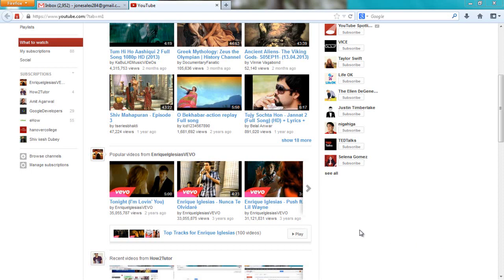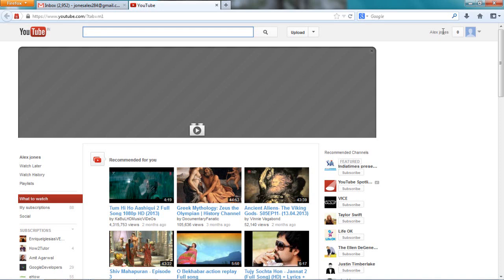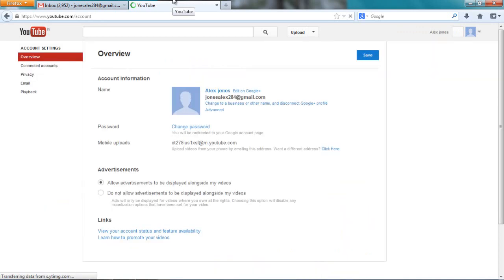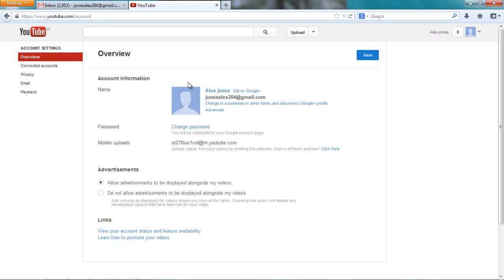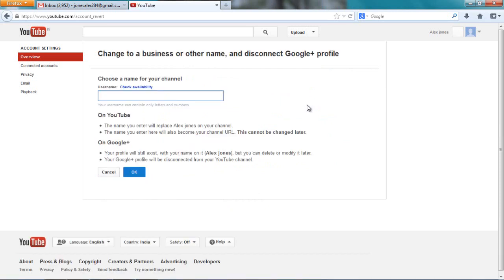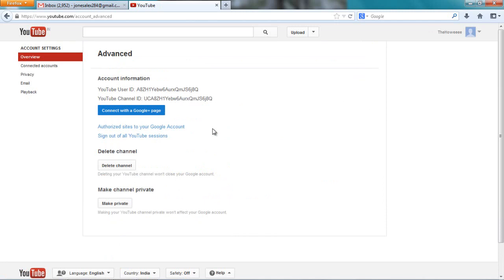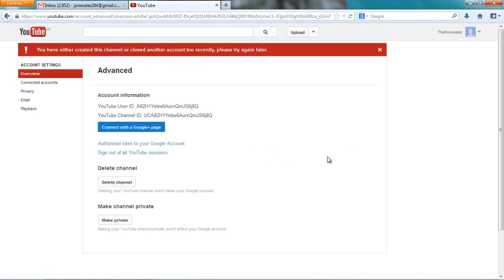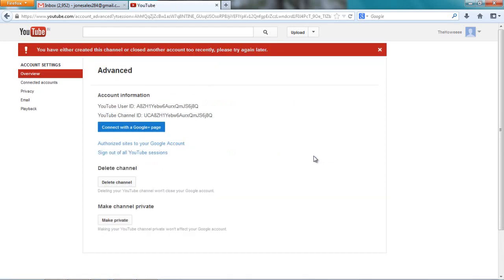how to delete youtube account- only delete account youtube-using new layout 2014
Youtube just released there new layout in 2014 and here they tried to hide things.

Frankly speaking youtube doesn't want us to know how to delete our youtube account because they don't wanna risk loosing any of there website visitors and because of this they allow to delete account youtube but the actual tab for removing is hidden behind Google plus profile.

Follow the steps below to delete youtube account:

1. Go on youtube
2. Click on your youtube channel and go straight to channel settings.
3. Remember before this youtube update, we used to see the remove channel or cancel channel button right here but now it's no longer there.
4. Now you can aspect to see the cancel/remove channel button under the advanced section just right below there.
4. For you to get the cancel/remove channel button you have to disconnect your channel from your google plus profile.
5. Disconnect your channel from your Google plus profile needs you to create a channel name, so just choose a channel name.
6. Now as you assign a name to your channel, you will get the Delete channel option under advanced section.
7. Please wait for some time and then go back and try deleting the channel and the channel will get deleted for sure.

You can also ask me any question in the comments below.